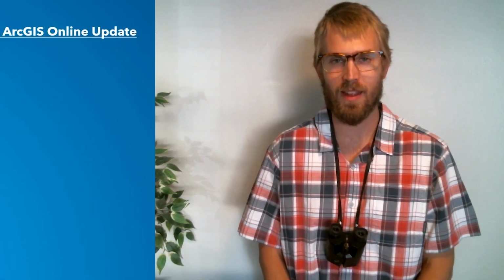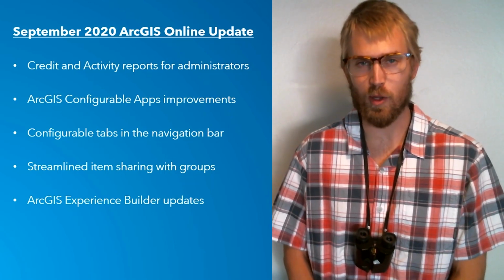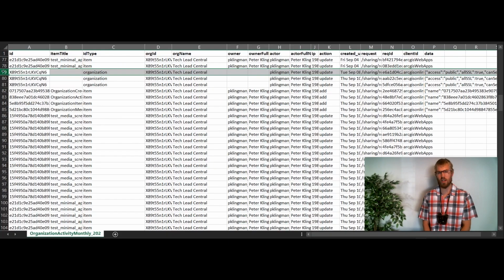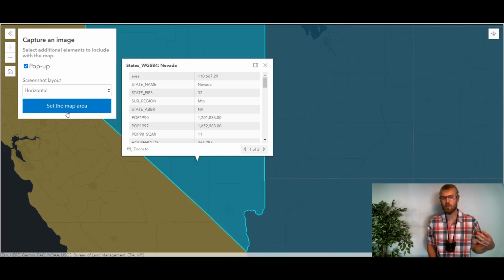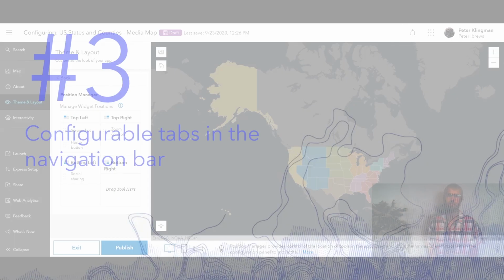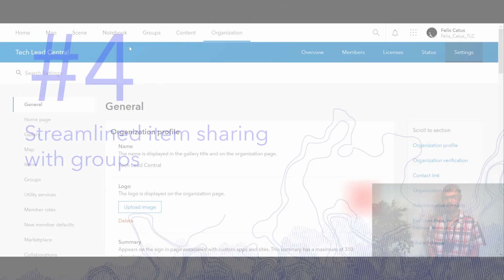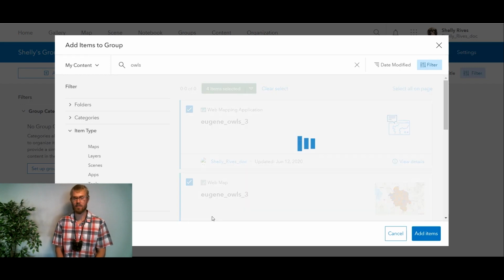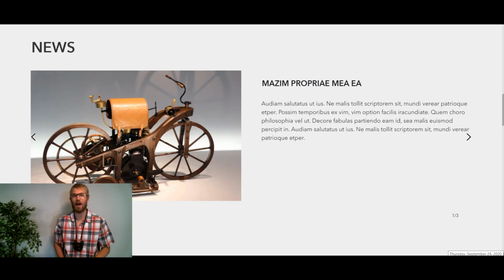What's New in ArcGIS Online: September 2020 Update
Check out what's new in the September 2020 ArcGIS Online Update!